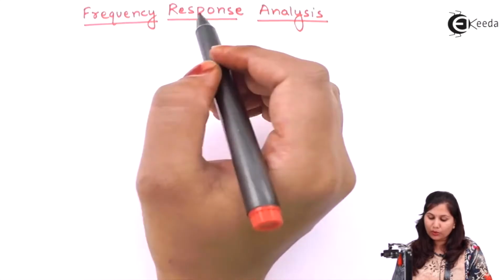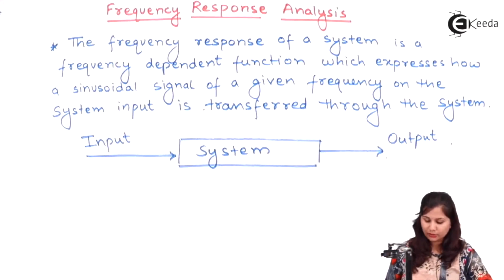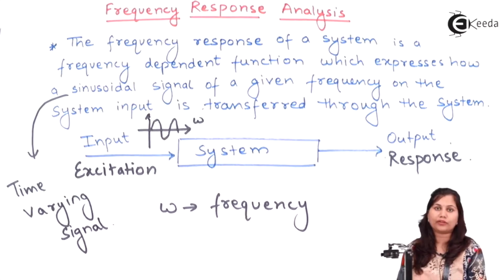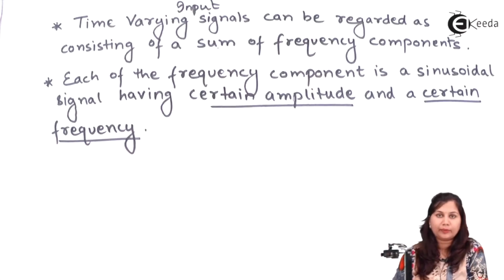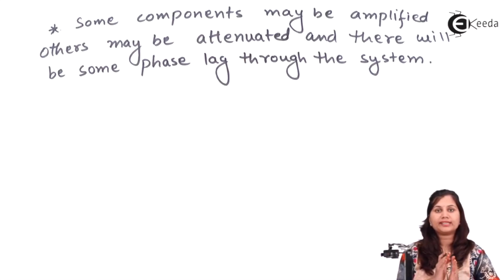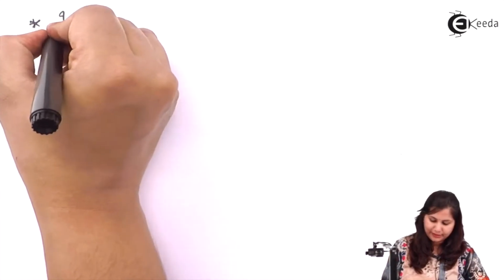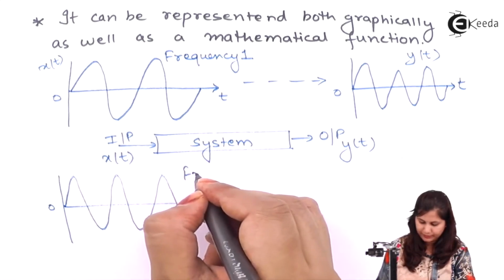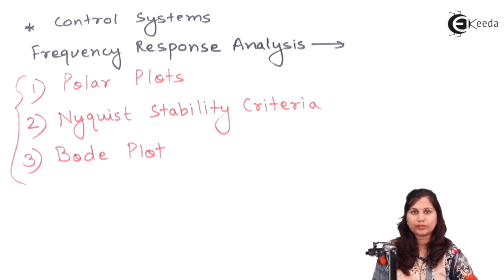Introduction of Frequency Response Analysis